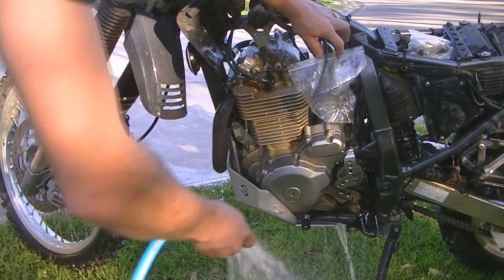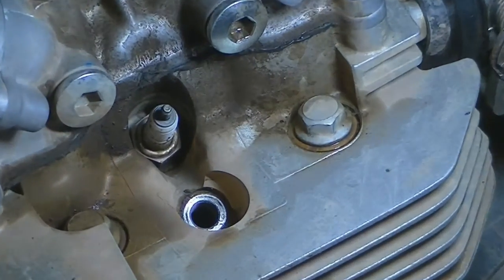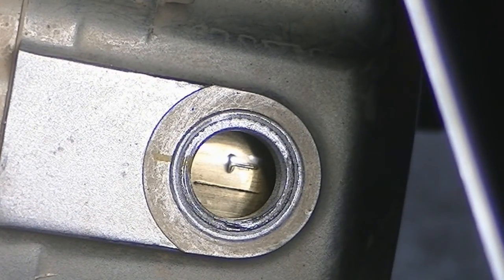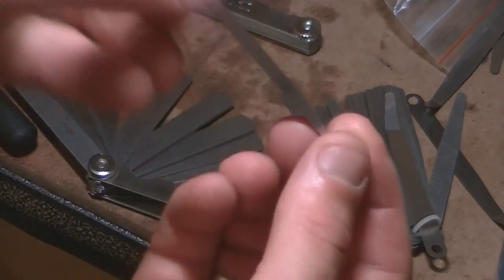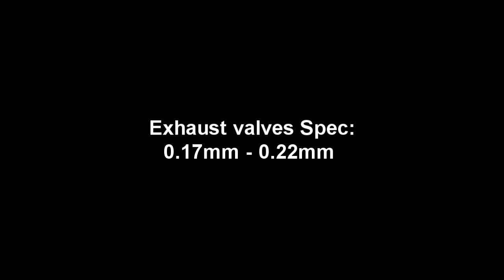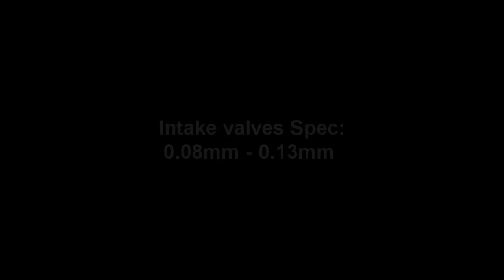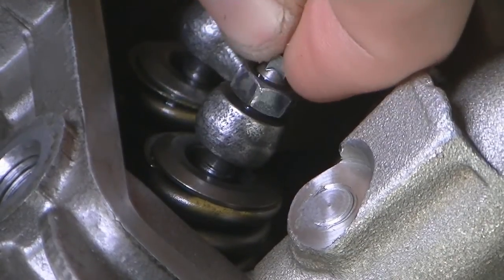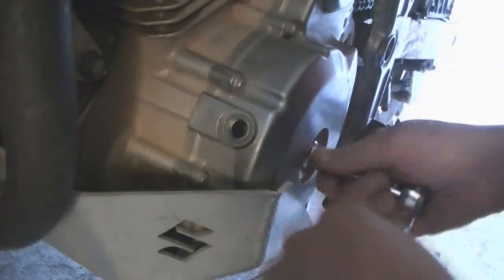Valve clearances (DR650) STEP-BY-STEP Adjustable valve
In this video I show you how I check and adjust valves on an adjustable valve with rocker arm setup (shown on aDR650) as well as discuss what causes valve clearances to change.